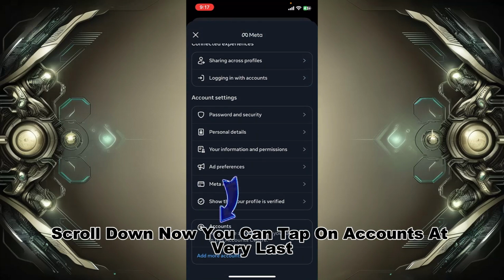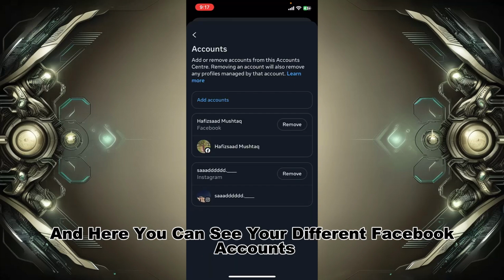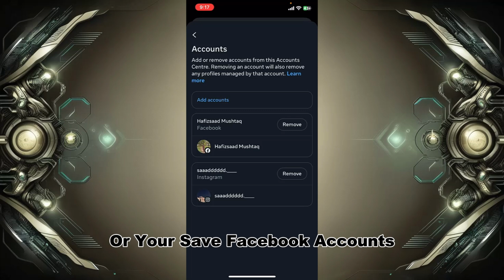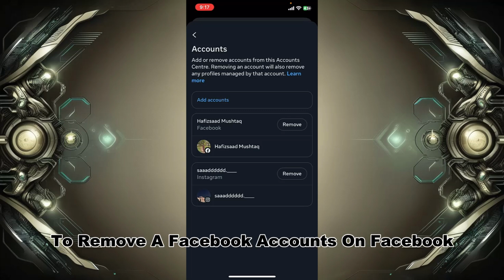How To Remove A Saved Facebook Account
In today's video we will learn How To Remove A Saved Facebook Account. Are you facing issues with your favorite apps or software? You’re in the right place! On this channel, I provide clear, step-by-step solutions to help you solve technical problems, troubleshoot errors, and optimize your apps and software. Whether it's installation issues, compatibility problems, or performance tweaks, I break down complex tech concepts into easy-to-follow guides.